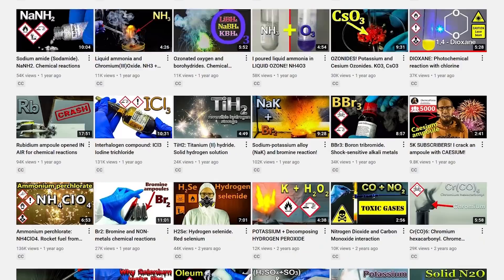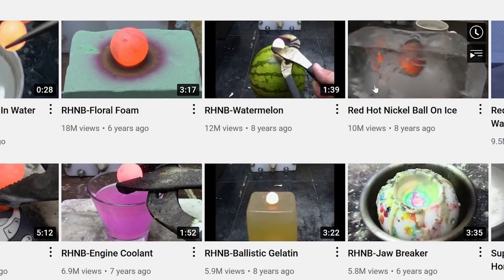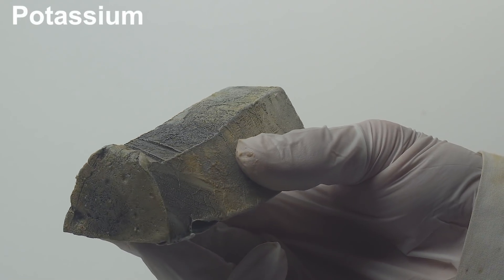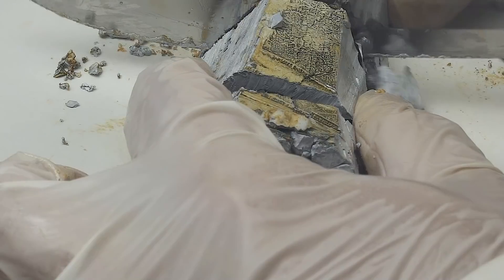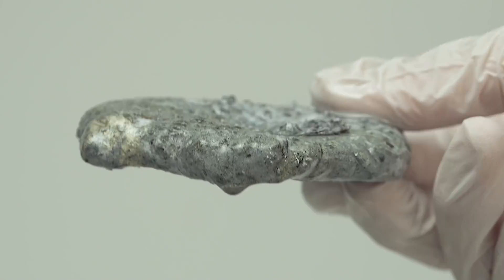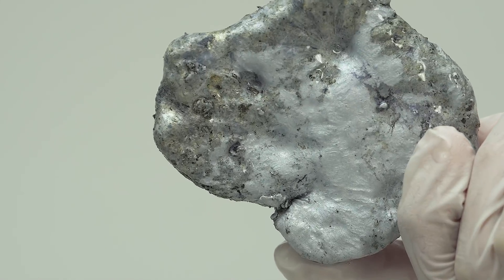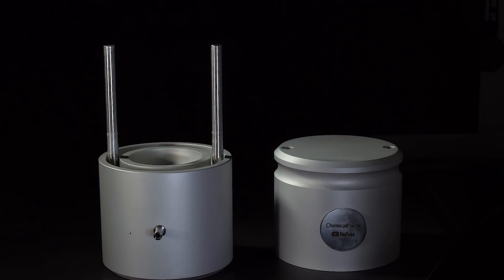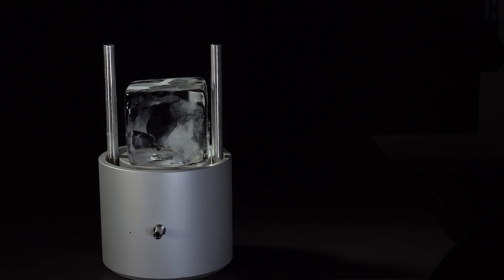I Put Ice Ball on Potassium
̶S̶o̶r̶r̶y̶ ̶I̶ ̶w̶a̶s̶t̶e̶d̶ ̶y̶o̶u̶r̶ ̶t̶i̶m̶e̶ ̶o̶n̶ ̶t̶h̶i̶s̶ ̶v̶i̶d̶e̶o̶,̶ ̶g̶u̶y̶s̶.̶ ̶A̶n̶d̶ ̶I̶'̶m̶ ̶e̶v̶e̶n̶ ̶m̶o̶r̶e̶ ̶s̶o̶r̶r̶y̶ ̶t̶o̶ ̶h̶a̶v̶e̶ ̶w̶a̶i̶s̶t̶e̶d̶ ̶t̶i̶m̶e̶ ̶o̶f̶ ̶m̶y̶ ̶p̶a̶t̶r̶o̶n̶s̶ ̶t̶h̶a̶t̶ ̶s̶u̶p̶p̶o̶r̶t̶ ̶m̶e̶,̶ ̶s̶o̶ ̶t̶h̶a̶t̶ ̶I̶ ̶c̶a̶n̶ ̶m̶a̶k̶e̶ ̶Q̶U̶A̶L̶I̶T̶Y̶ ̶c̶h̶e̶m̶i̶c̶a̶l̶ ̶c̶o̶n̶t̶e̶n̶t̶,̶ ̶n̶o̶t̶ ̶a̶l̶l̶ ̶o̶f̶ ̶t̶h̶i̶s̶ ̶s̶t̶u̶f̶f̶😂
ICE BALL PRESS: